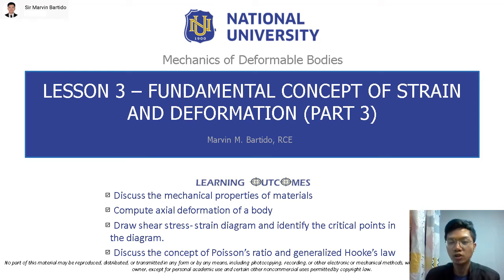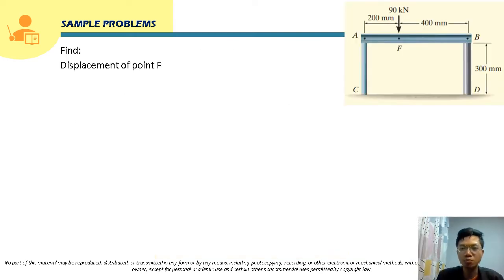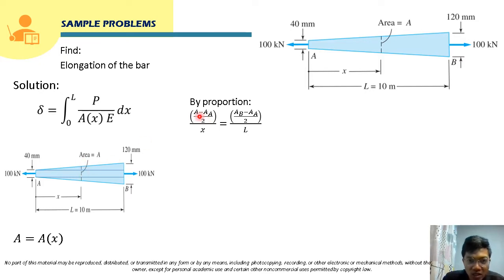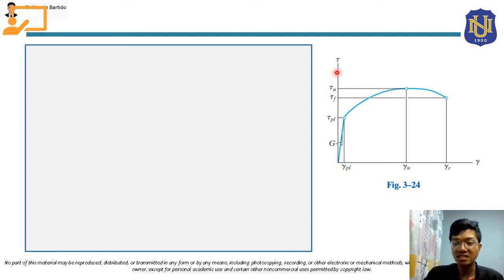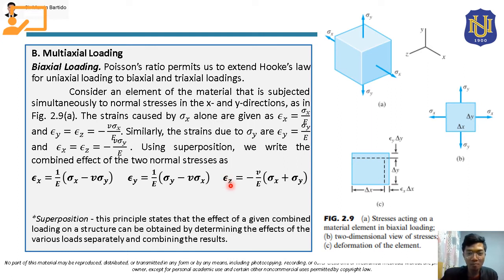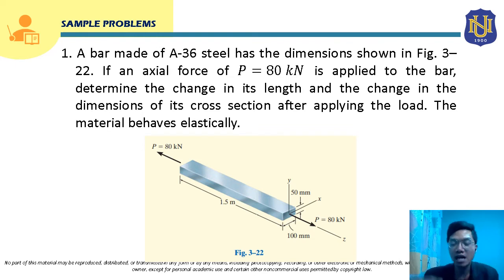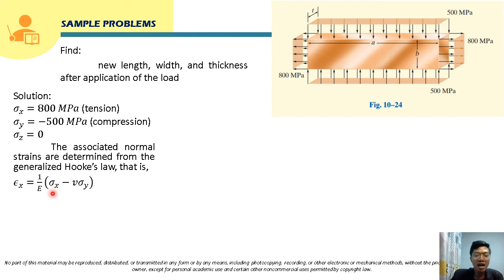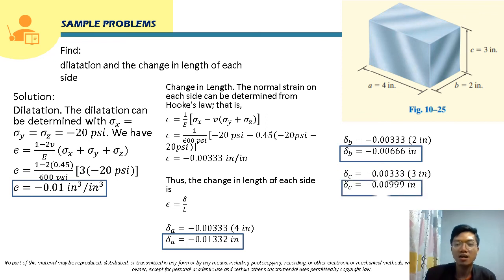Mechanics of Deformable Bodies - Fundamental Concept of Strain and Deformation (Part 3/4)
Content Location:
- Axial Deformation - 0:38
- Poisson's Ratio - 47:10
- Shear Stress-Strain Diagram - 56:11
- Generalized Hooke's Law (Uniaxial, Biaxial and Triaxial Loading)- 1:06:35
- Dilatation and Bulk Modulus - 1:25:19

Topic Learning Outcomes:
- Discuss the mechanical properties of materials
- Compute axial deformation of a body
- Draw shear stress- strain diagram and identify the critical points in the diagram.
- Discuss the concept of Poisson’s ratio and generalized Hooke’s law